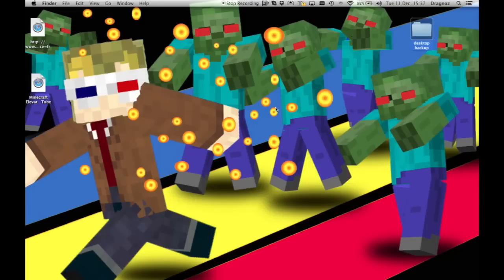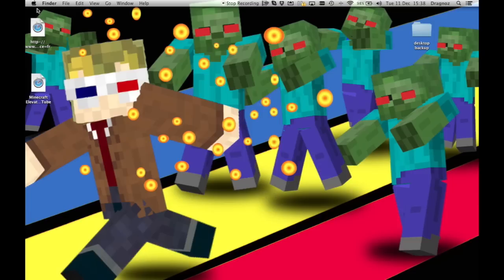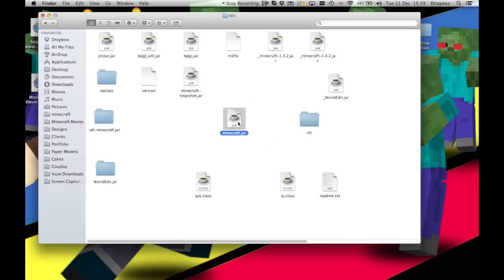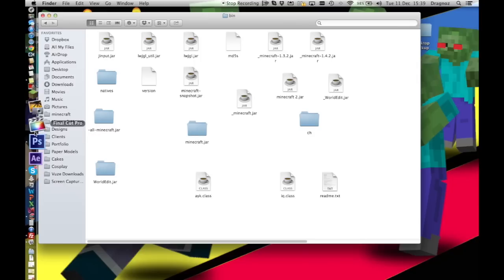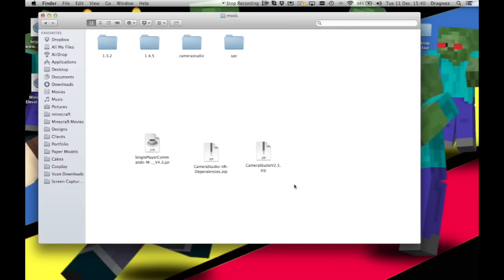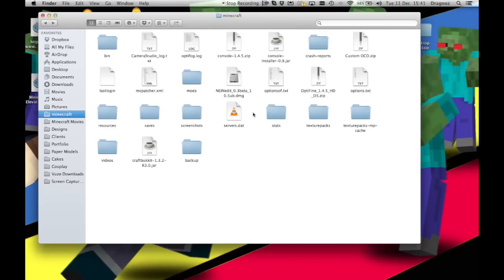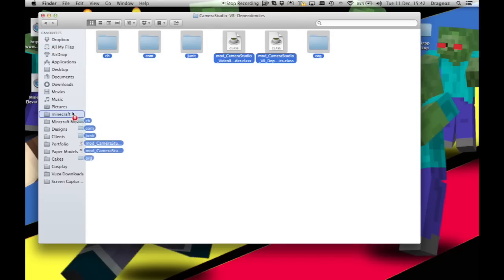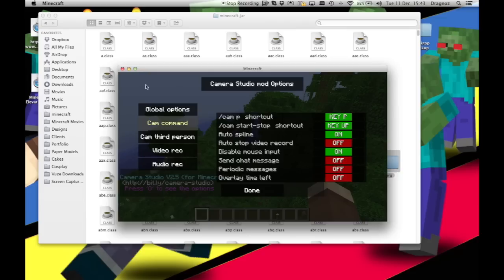How to find and edit Minecraft.jar on a mac and add a mod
How to find and edit the Minecraft.jar file on a mac.

Ever wanted to add an mod to your Minecraft game but had trouble finding the minecraft.jar or issues with zipping and unzipping... its surprisingly easy.

1. open any finder window.
2. In the top menu click on "go"
3. Hold down the option / alt key (al/option key is the same key, it just has different names depending on your keyborad).
4. Click on "Library" (Library option will apear as long as you hold down the "ALT/Option key)
5. Go to Application Support
6. Click on Minecraft
7. Click on Bin
8. Unzip Minecraft.jar using any unzipping program (I recommend using "the unarchiver) its a free downlaod
9. add ".jar" to the output folder's name

and voila... now you can just drop your mods into the folder at anytime and without needing to rezip the folder again,